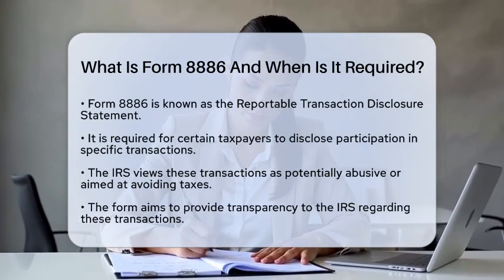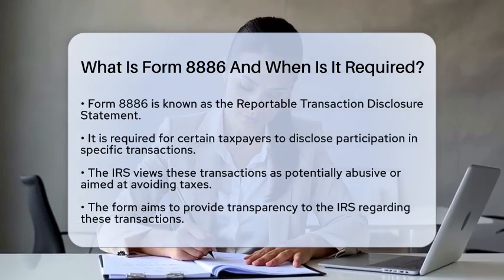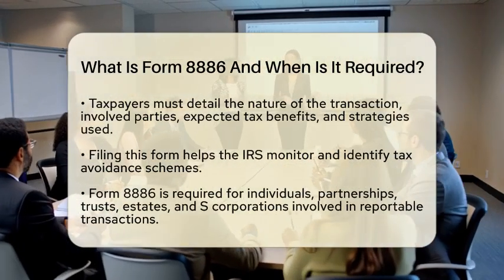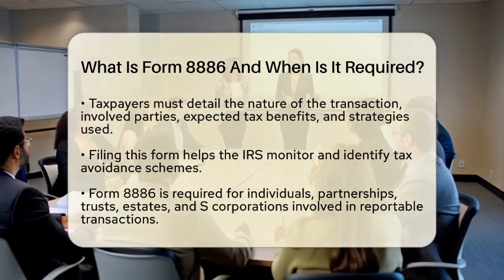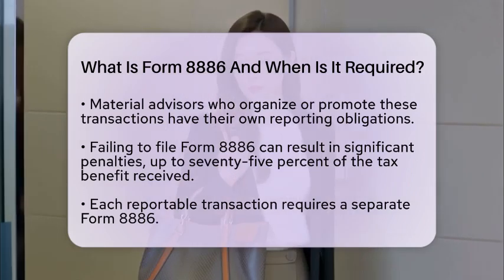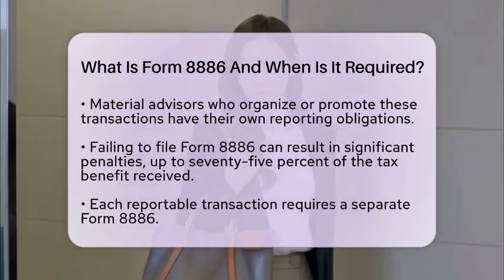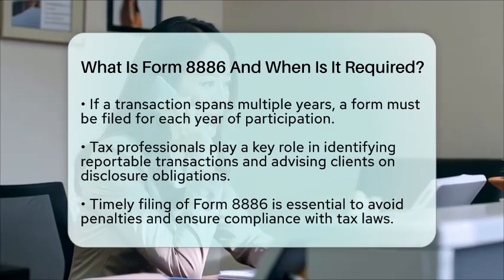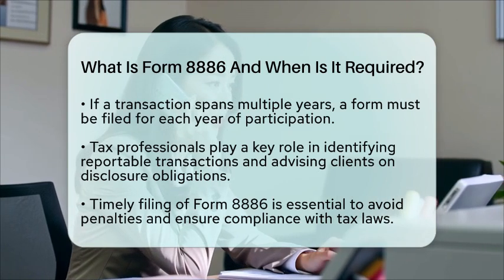What Is Form 8886 And When Is It Required? - Tax and Accounting Coach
What Is Form 8886 And When Is It Required? In this informative video, we’ll break down everything you need to know about Form 8886, the Reportable Transaction Disclosure Statement. This form is essential for certain taxpayers and plays a significant role in tax compliance. We’ll explain what types of transactions require this disclosure and why it’s important to report them accurately. You’ll learn about the key details that need to be included when filing Form 8886, such as the nature of the transaction and the parties involved.

Additionally, we’ll discuss the potential consequences of failing to file this form when required, including hefty penalties that can arise from non-compliance. Understanding the requirements surrounding Form 8886 is important for both individual taxpayers and tax professionals, as it helps manage risks associated with tax reporting. We’ll also touch on the responsibilities of material advisors and how they fit into the reporting process.

Stay informed and ensure your tax filings are in order to avoid unnecessary penalties.